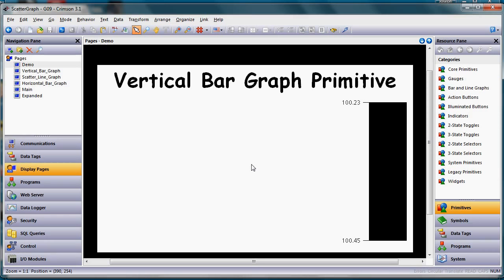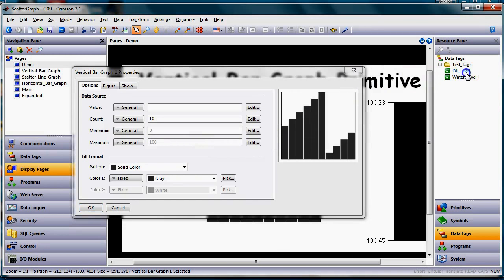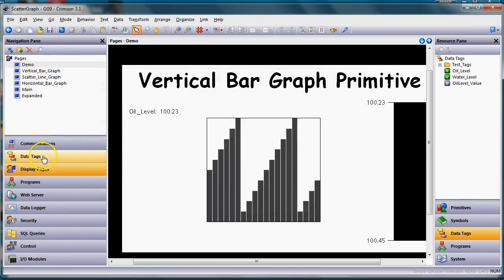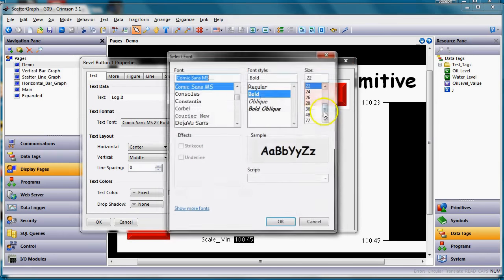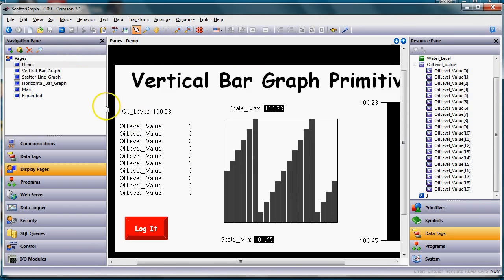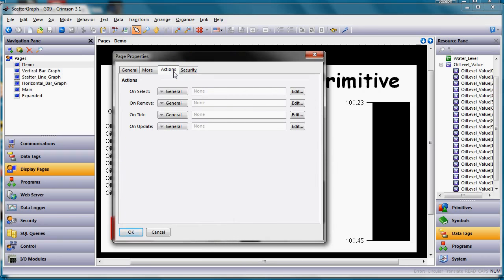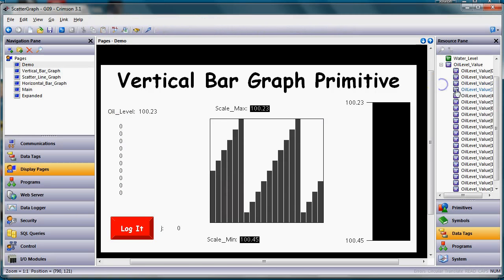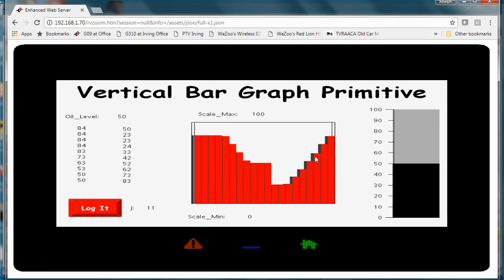Vertical Bar Graph Primitive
Short video showing how to use the Vertical Bar Graph Primitive within Crimson software.  Use of Array tag to make it happen.